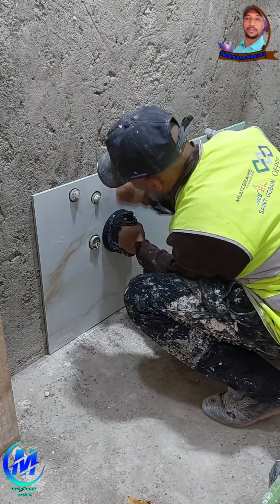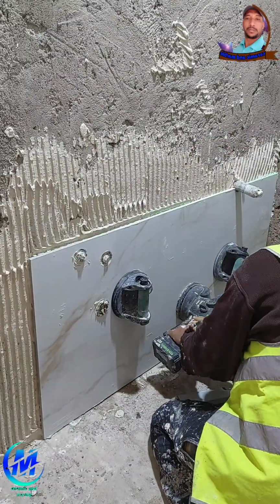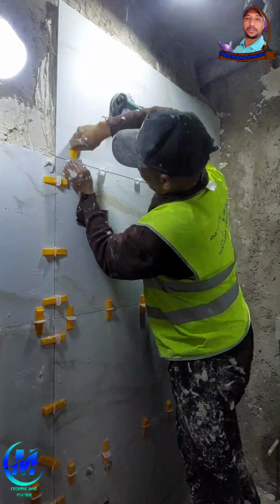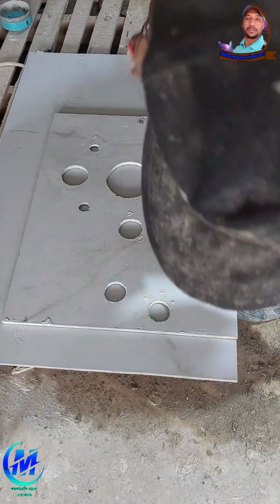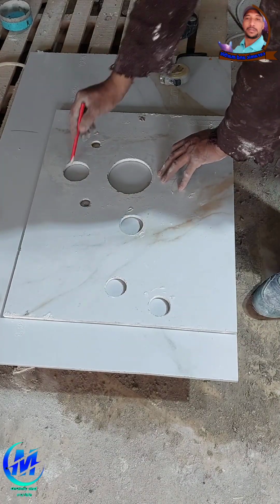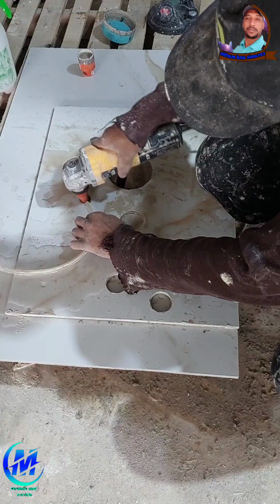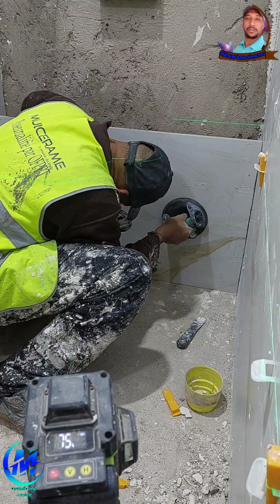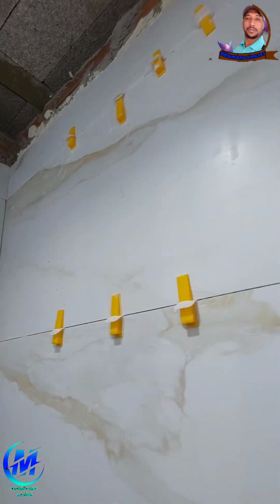The golden way to place the first piece of porcelain in your small bathroom using a laser level